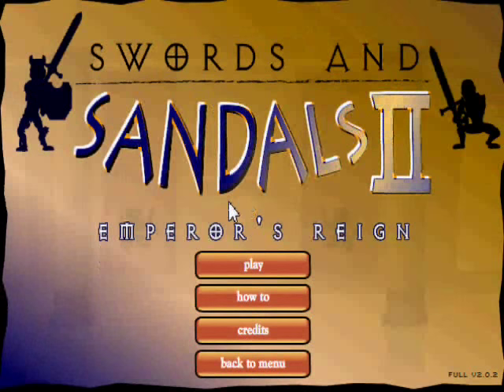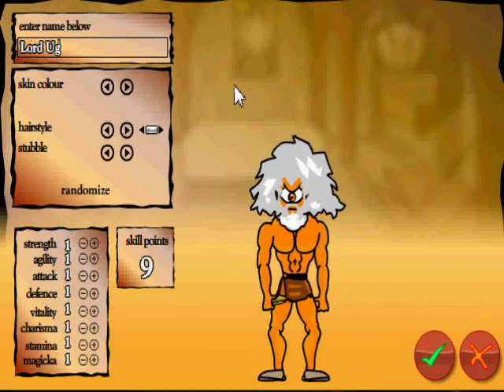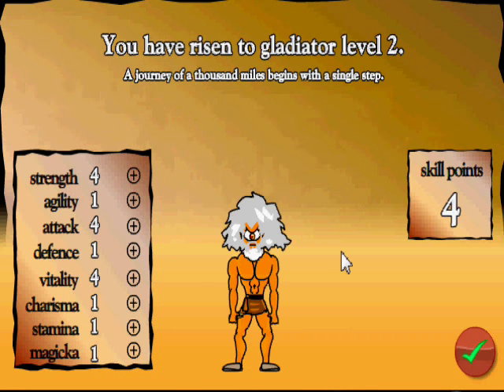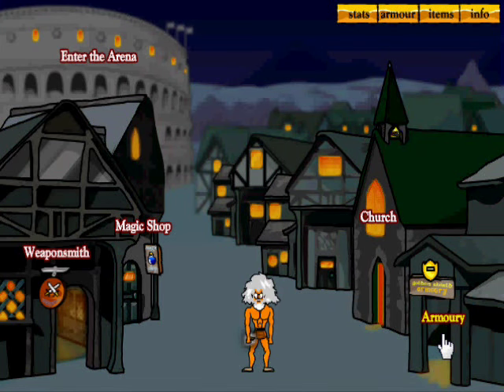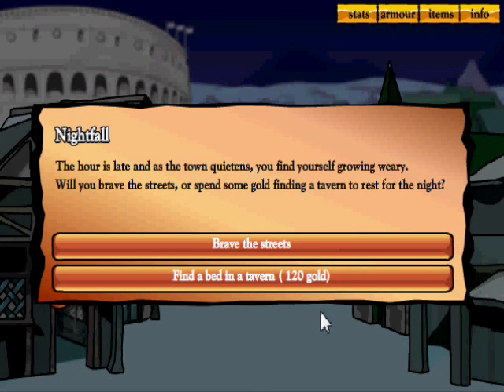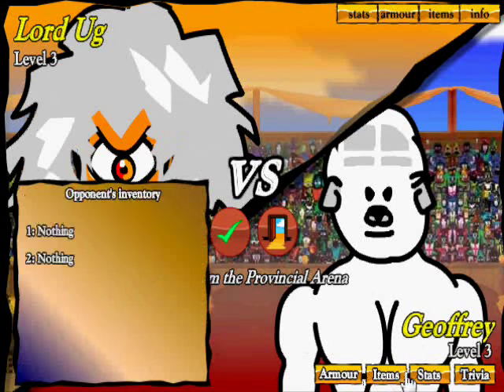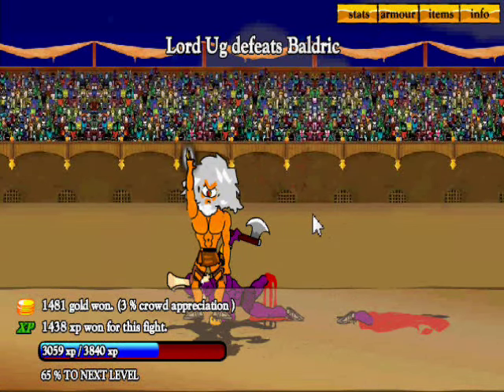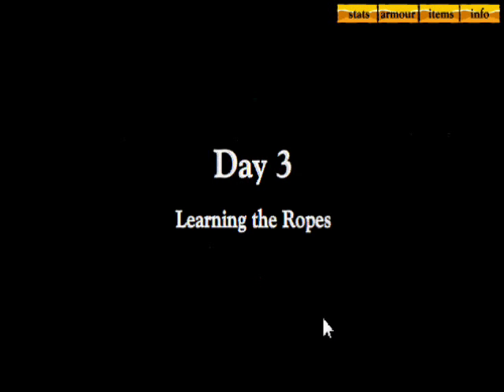Let's Play Swords and Sandals 2 part 1/18: First Blood...